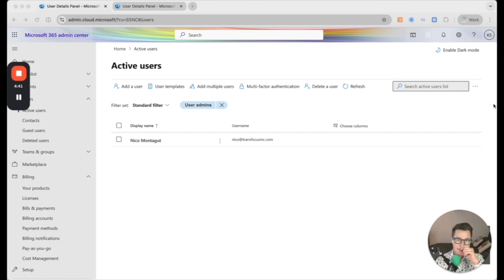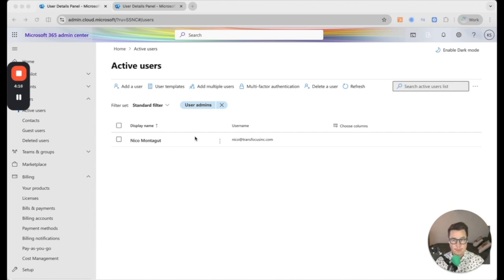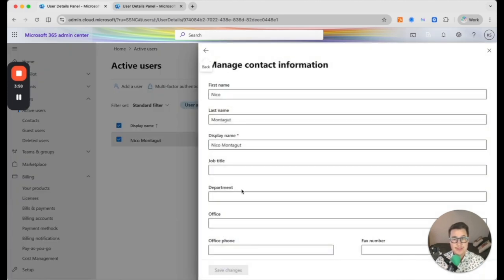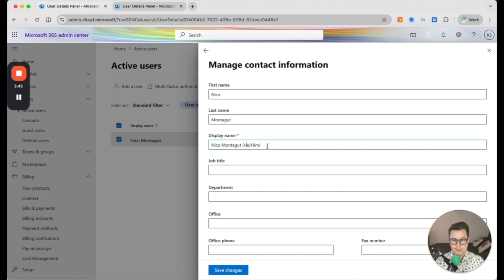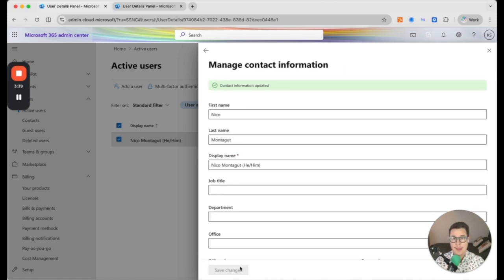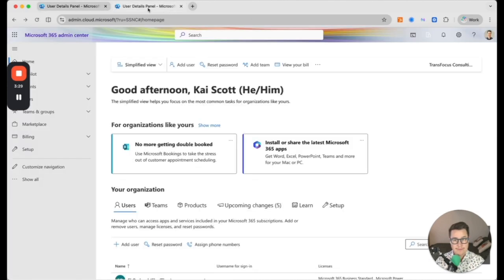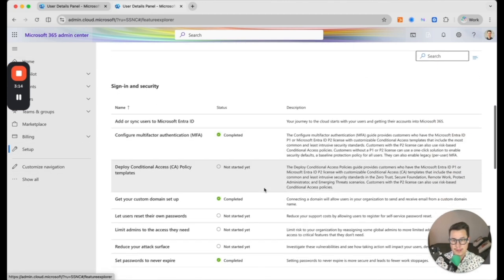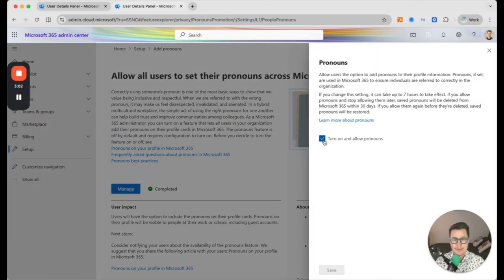How to add your pronouns to Microsoft Teams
Did you know you can add your pronouns to Microsoft Teams?!?

We get SO many questions about this from clients who join us for meetings on Teams and then immediately want the details on how we've added our pronouns to our profiles.

Honestly, I absolutely love it when that happens because it shows real enthusiasm for the small, practical details that make inclusion visible in everyday work life.

So I created a step-by-step video showing exactly how to do it - two different ways it can be done, in fact!

So check it out, share it with your team, send it to your IT department, and save it for the next time someone says, “Wait… how did you add your pronouns on Teams?”